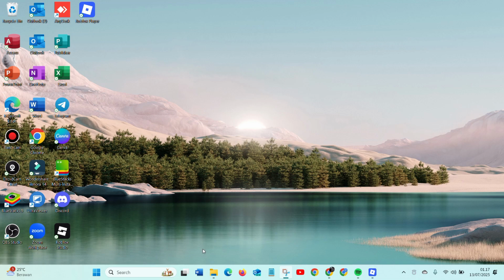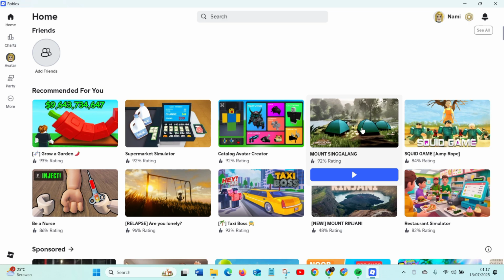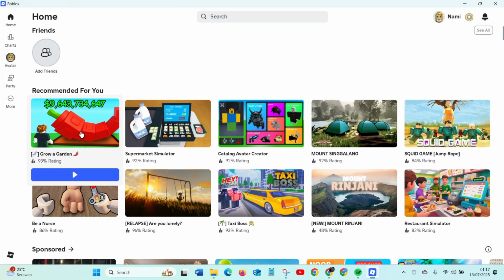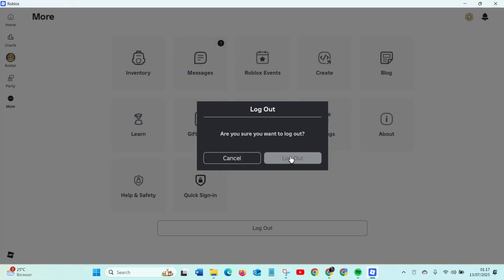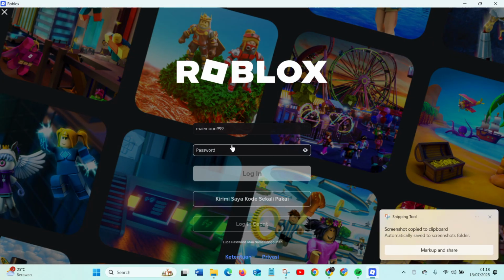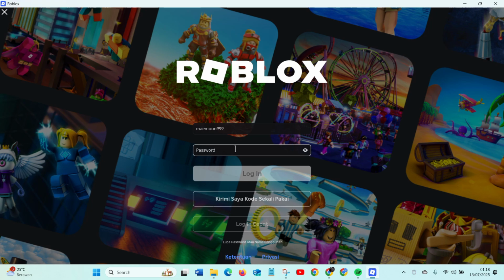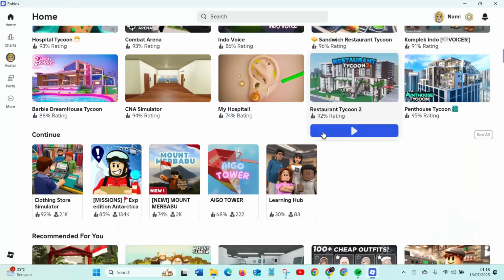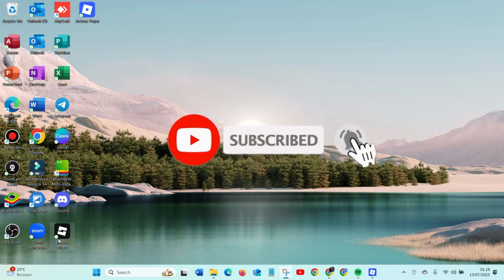How to Switch Roblox Account on PC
Welcome to the world of Roblox, where the possibilities are endless, and your creativity knows no bounds. But with multiple Roblox accounts, it can be challenging to keep track of all your progress, characters, and creations. That's why we're here to help you with the ultimate guide on "How To Switch Roblox Accounts on PC & Mobile".